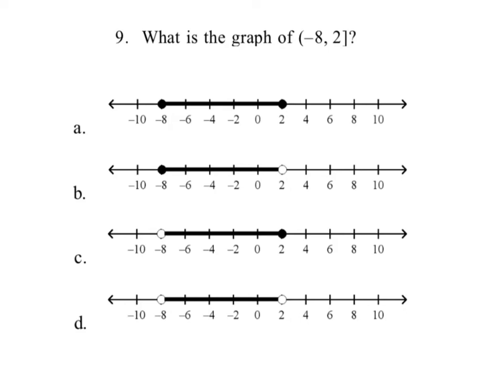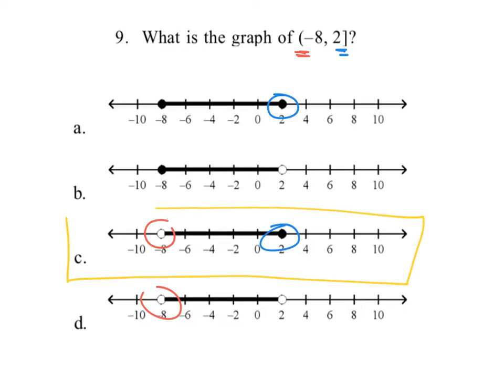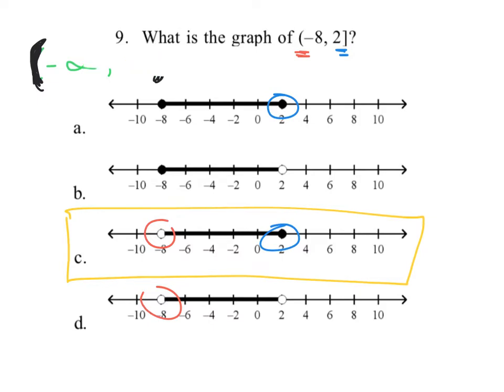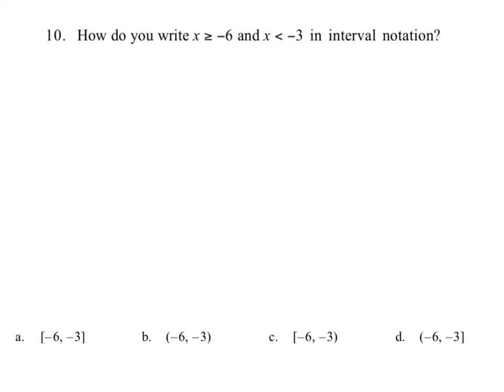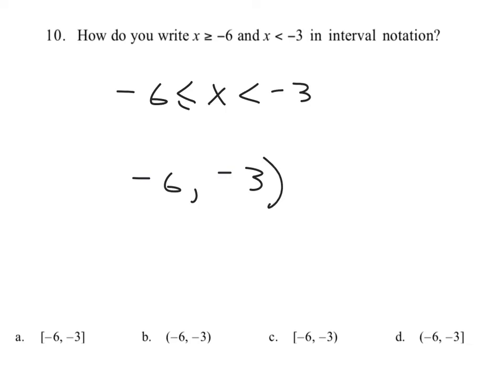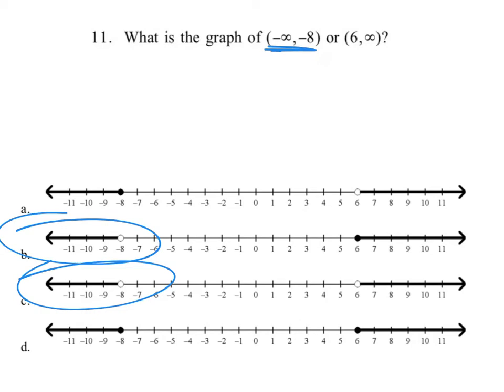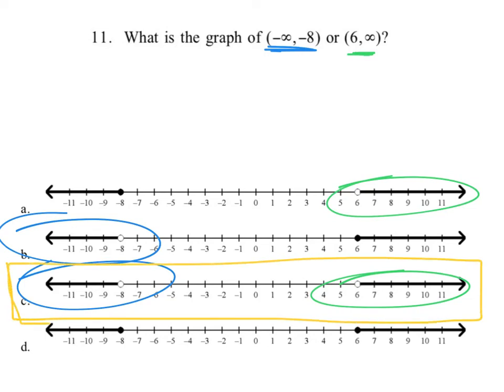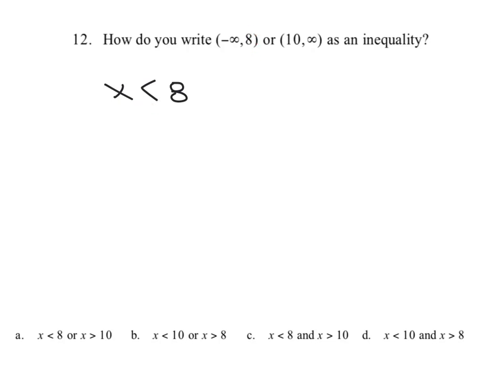Alg 1 Unit 3 Study Guide #9-12